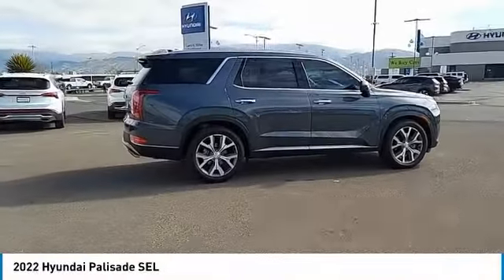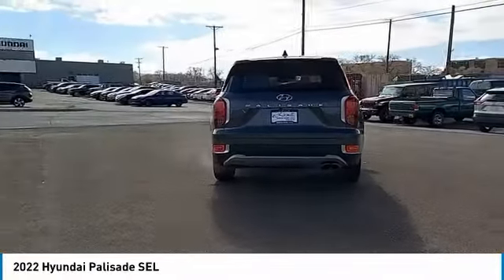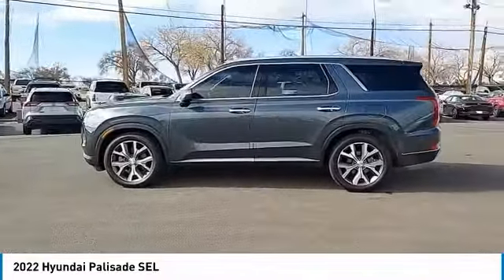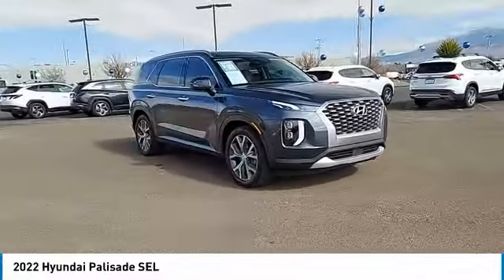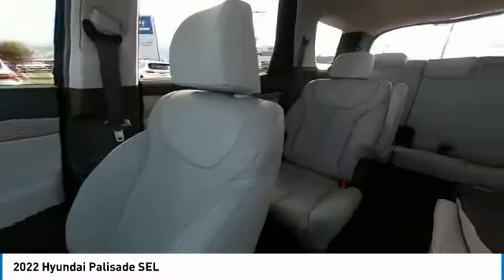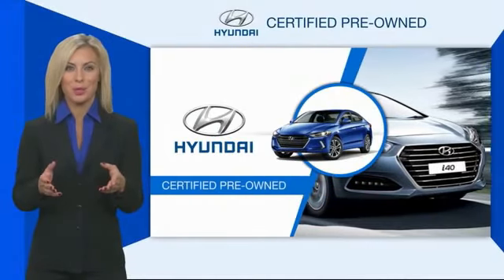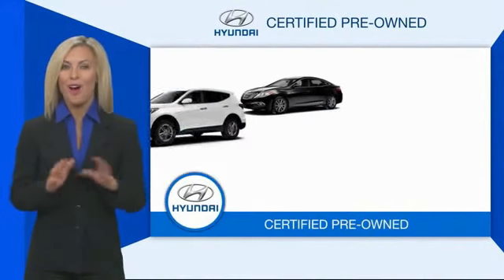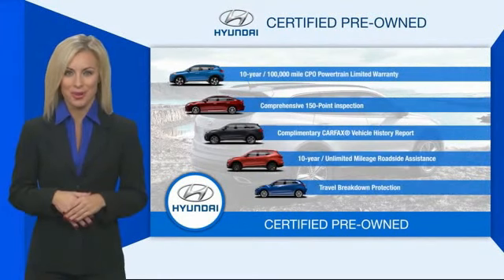2022 Hyundai Palisade P65111